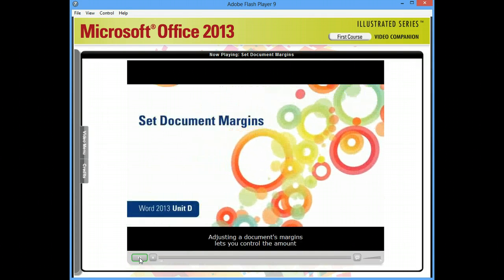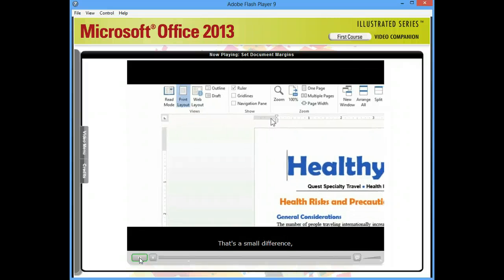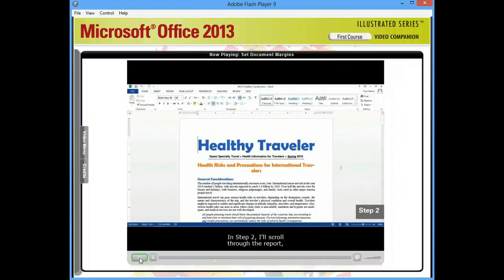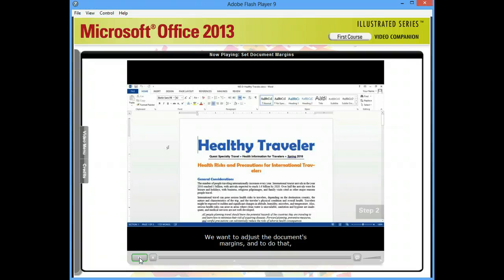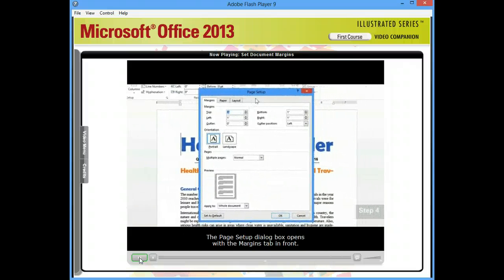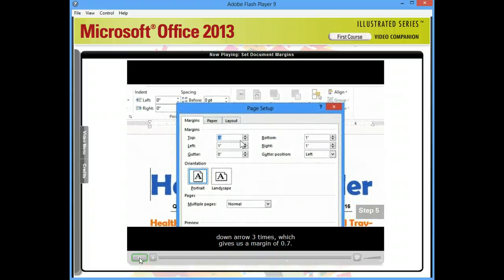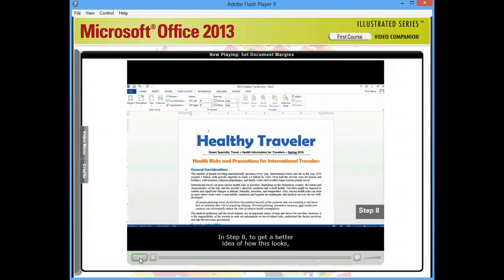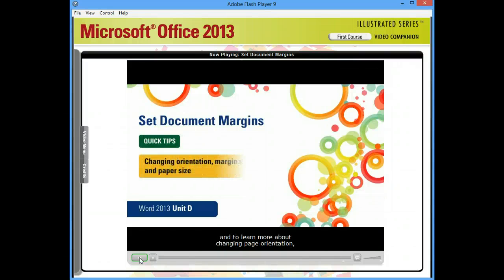Set Document Margins